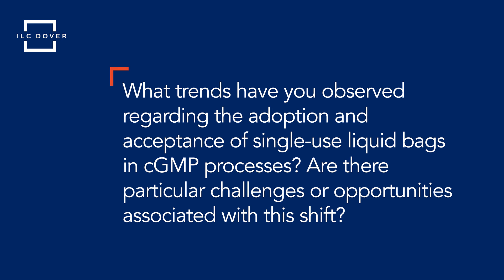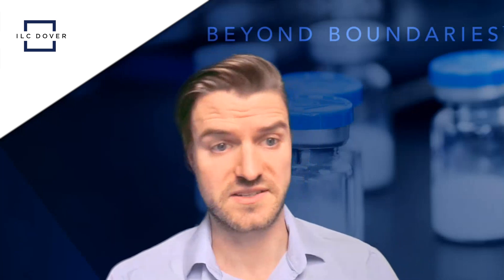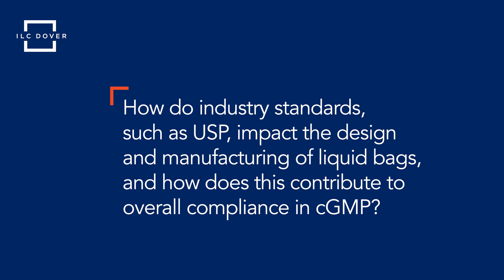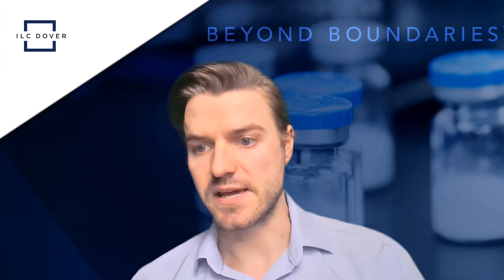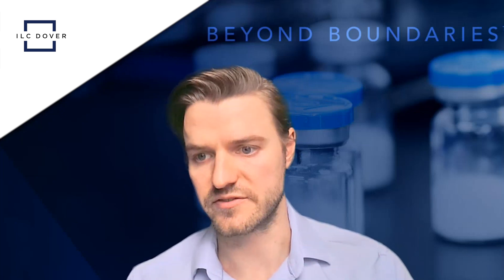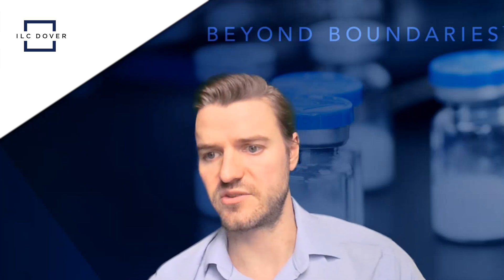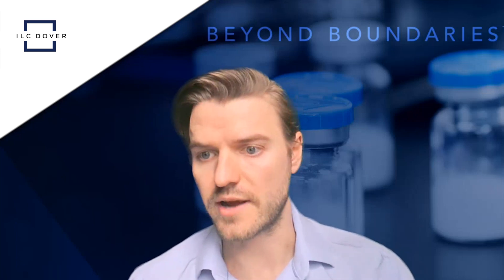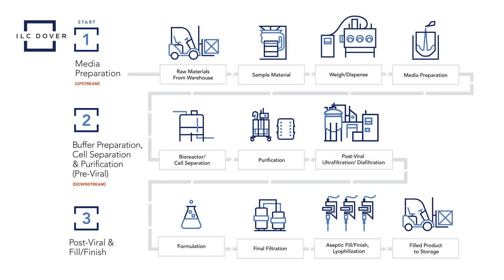Q&A with Single-Use Fluid Transfer Assembly Specialist | ILC Dover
Discover insights from John Litz, Business Development Manager and Specialist in Single-Use Fluid Transfer Applications at ILC Dover, as he delves into the bioprocessing world.

In this Q&A session, John shares his expertise on various topics, including trends in liquid bag adoption, the significance of customization, the impact of industry standards on bag design, and much more.